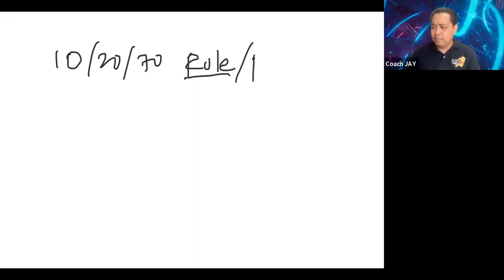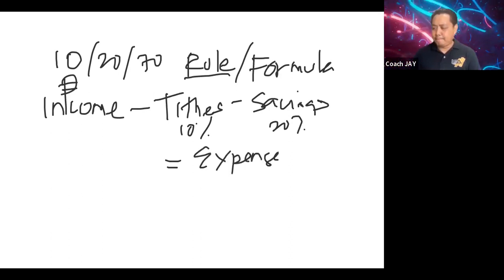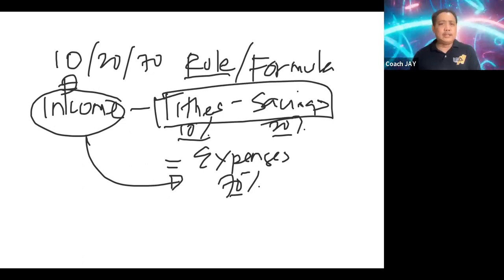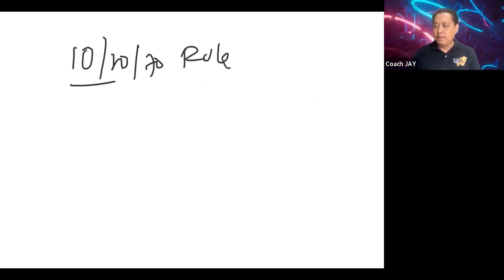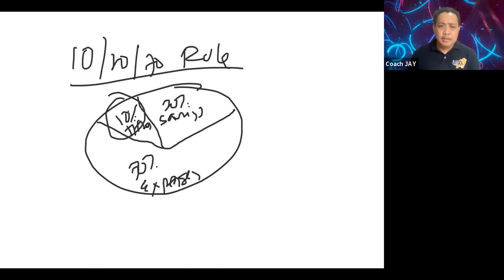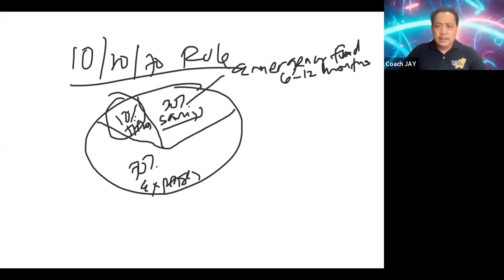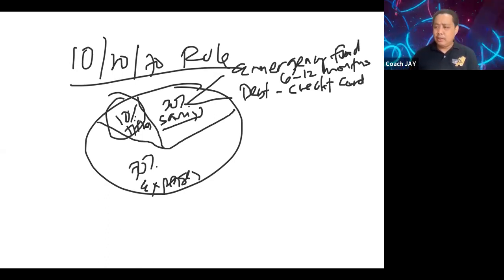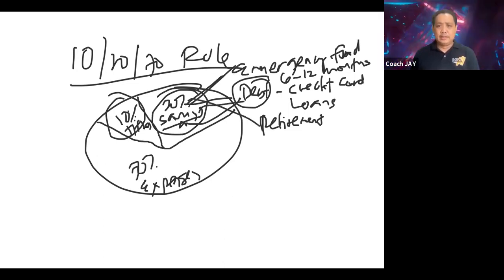How to Manage your Money (10/20/70 RULE)